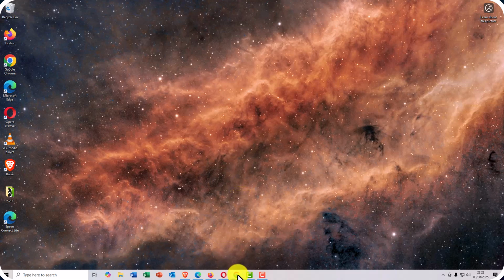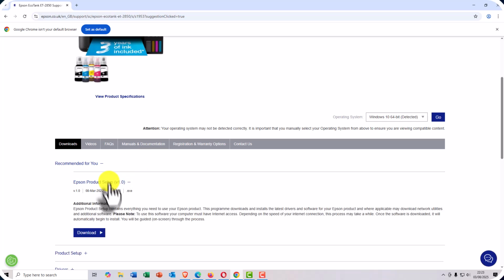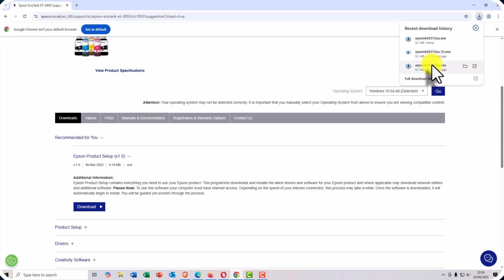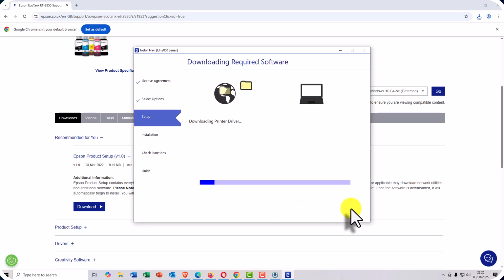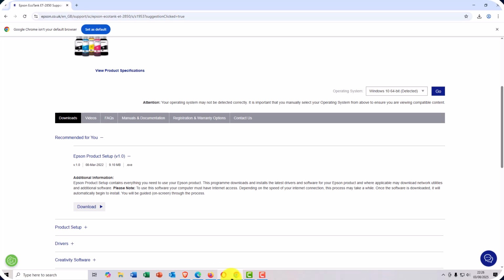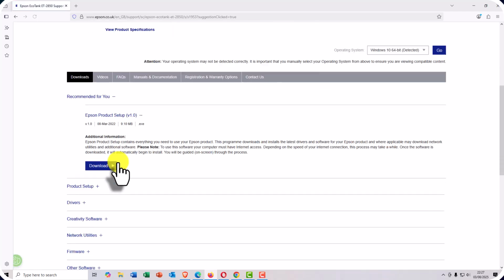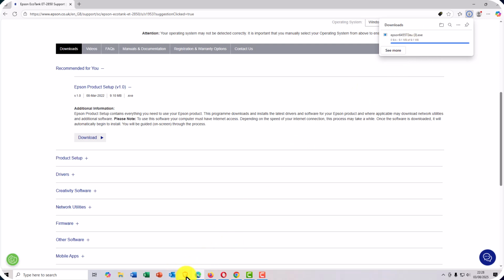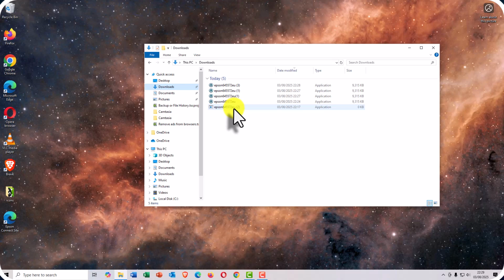Downloading Printer Driver Software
How to download and install a printer driver.  The most common problem is that customers cannot see the downlaod once it has taken place.  Follow this easy to follow video.